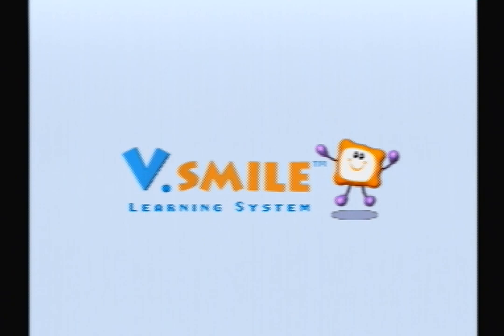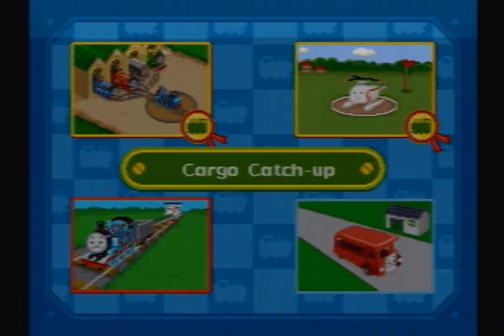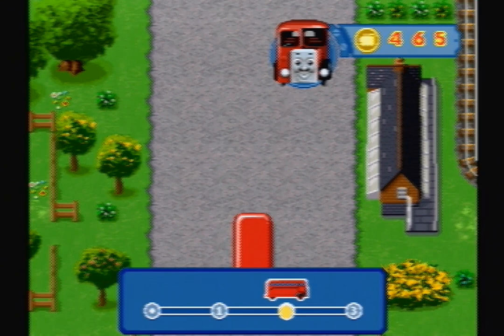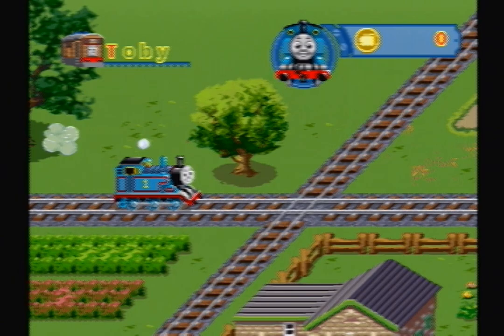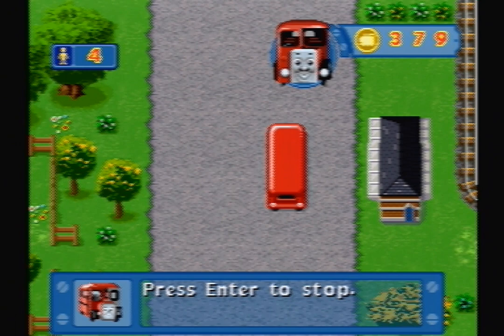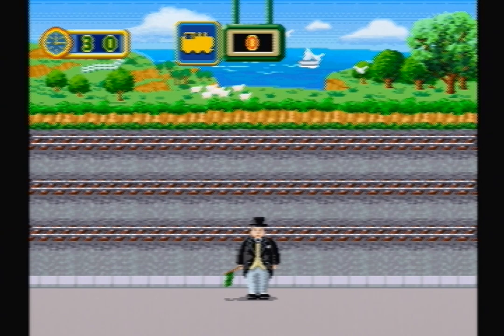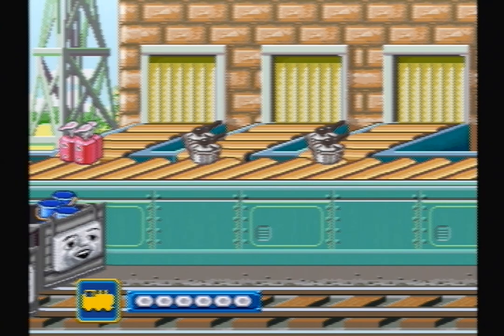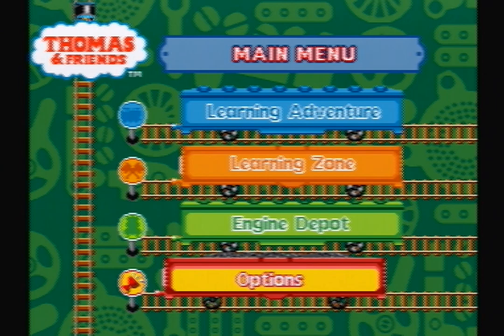Thomas & Friends: Engines Working Together - Full Playthrough (1080p, 60fps) (Original 2005 Release)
This was one of the last V.Smile games I have ever played, as my old V.Smile Pocket died because of battery corrosion in 2009 and became lost. That was the end; until very recently today, when I bought a V.Smile Console and shipped here today. This will mark the first time I have played a V.Smile game in more than 10 years. Finally get to relive my childhood once more.

This is a complete playthrough of one of my favorite games from the system and I'm happy to be the first to upload the game in it's actual framerate in HD.
This walkthrough goes through all 4 elements of the game in both easy and difficult level.

I happen to have 3 copies of this game. My childhood copy, which is the 2008 V.Motion release and the other two is the original 2005 release. The one I'm playing came from the seller who sold this console to me. The 2008 version features differences, which will be shown in the next playthrough.

This video is meant for a general audience of all ages for nostalgia, not just kids.

Gameplay by ThomasFan1945 Productions™ Inc.